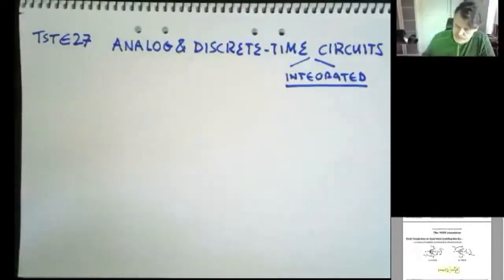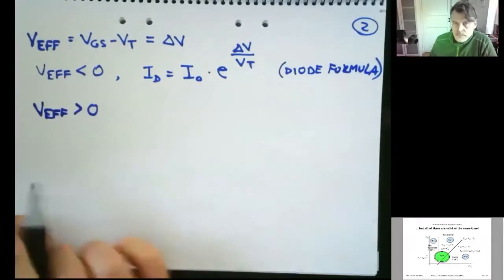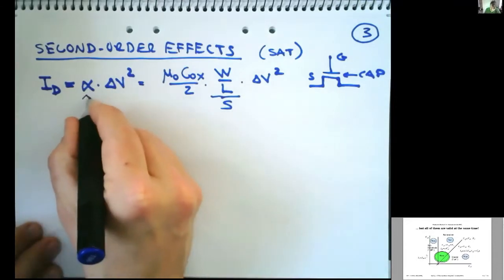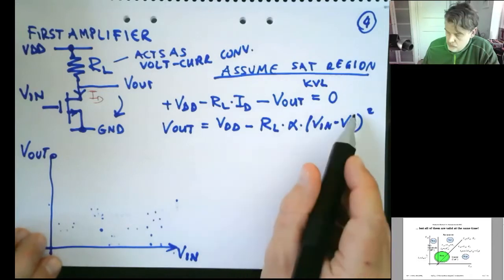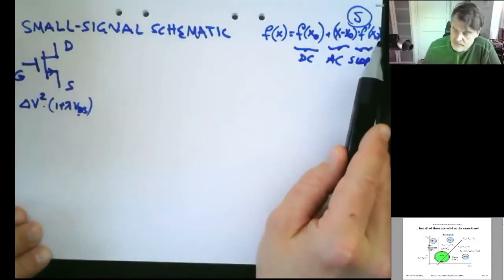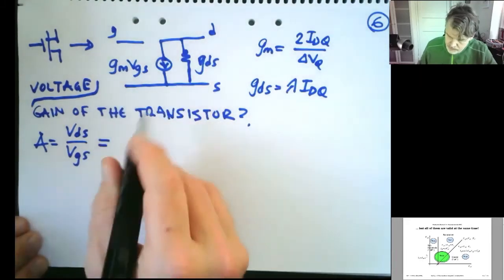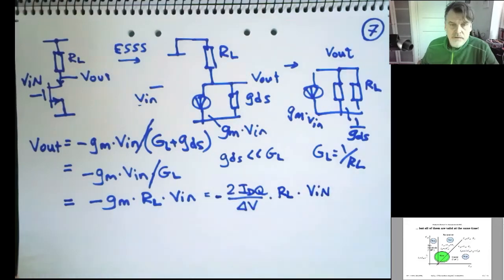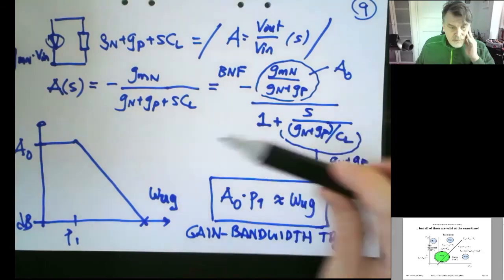TSTE27 : Covideo : Lecture 1 - Introductory and basics of transistors